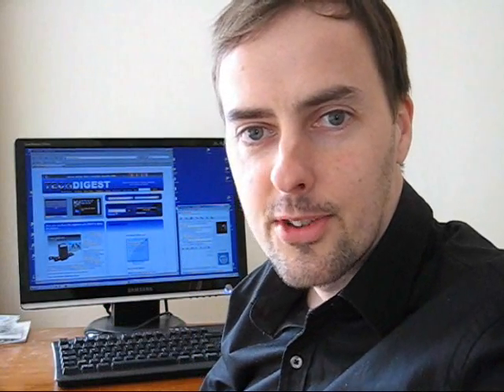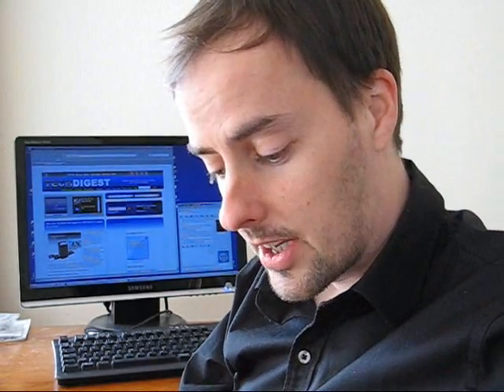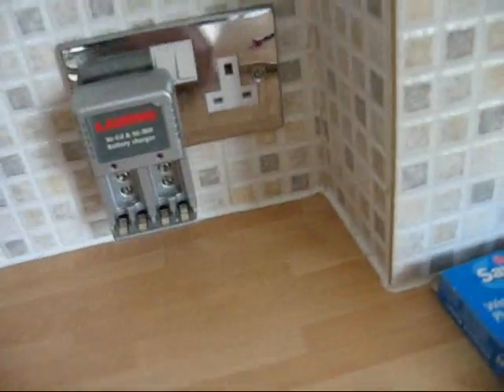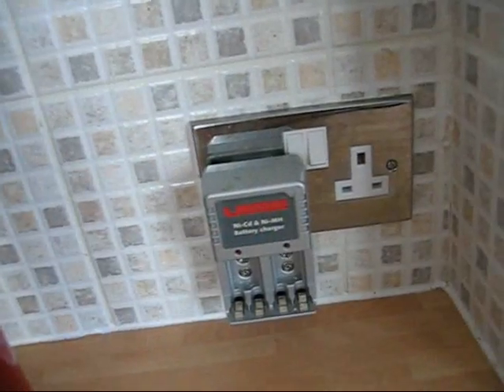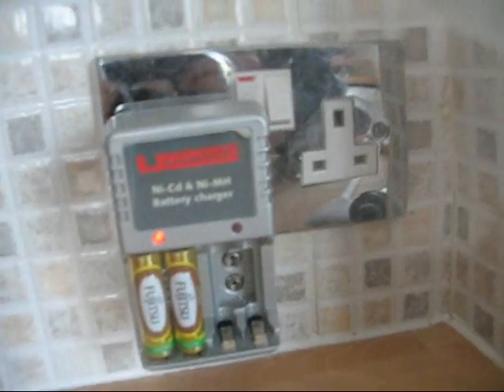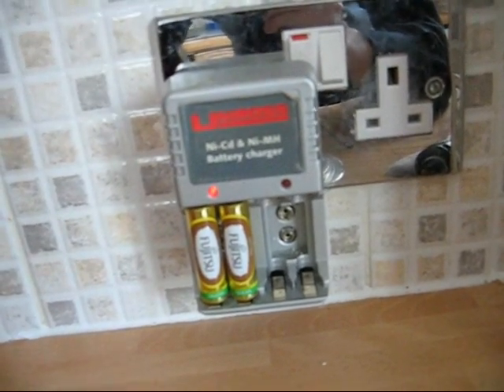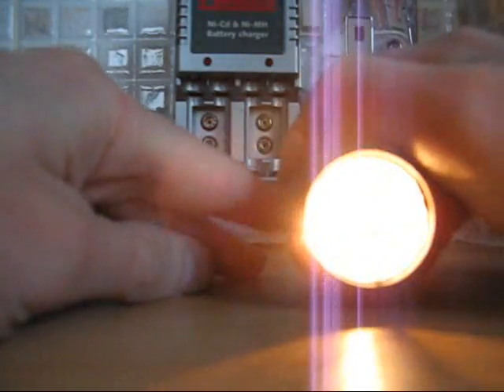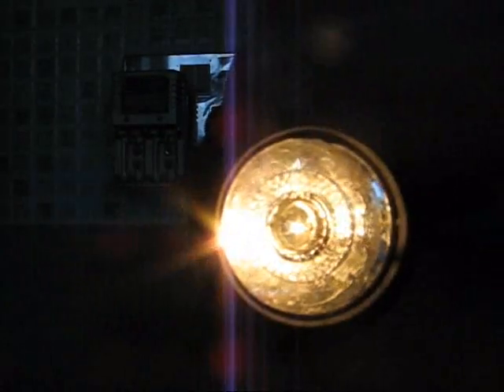Recharging NON-RECHARGEABLE batteries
Can you recharge non-rechargeable alkaline batteries? Yes you can! risks chemical burns to demonstrate.